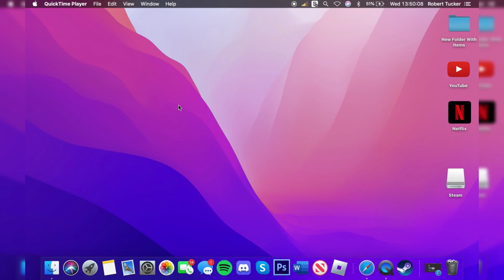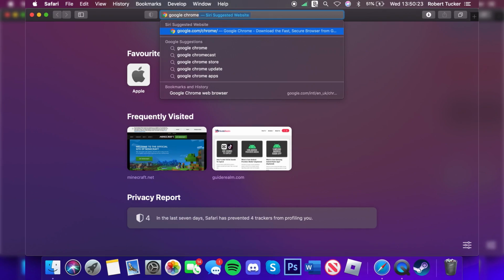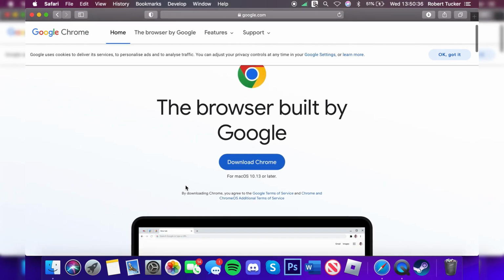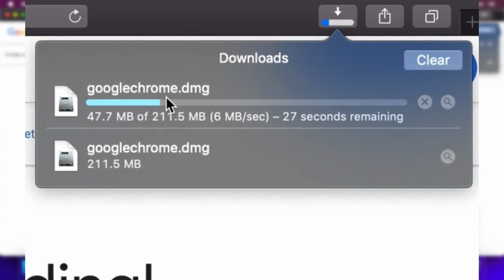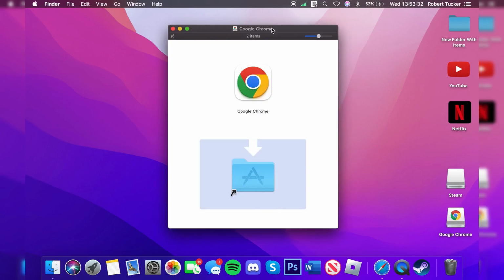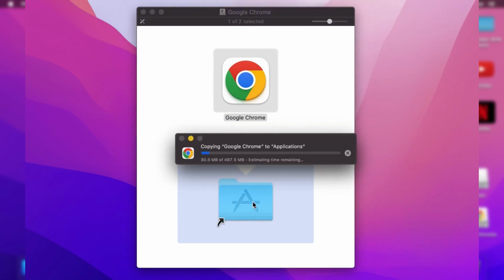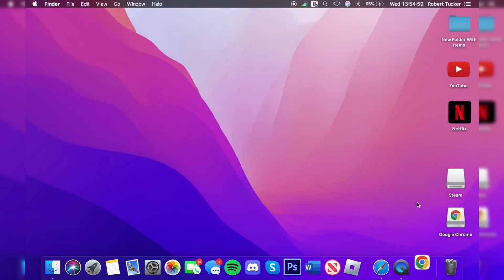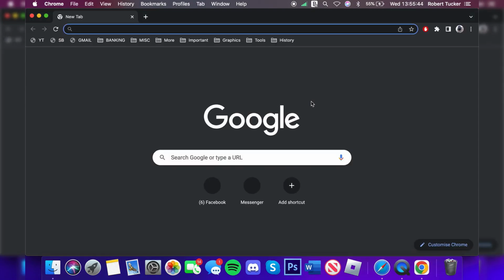How To Download Google Chrome On Mac - Full Guide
I show you how to download google chrome on mac and how to install google chrome on mac in this video.

GuideRealm